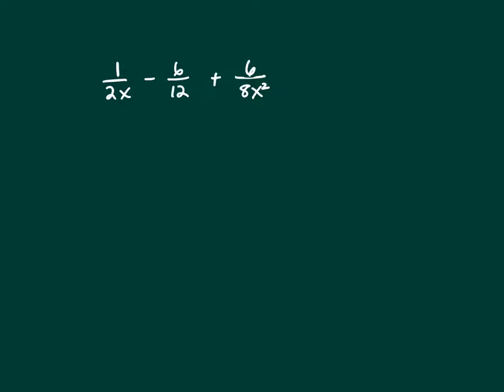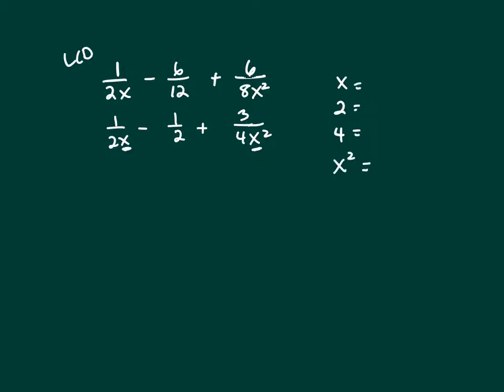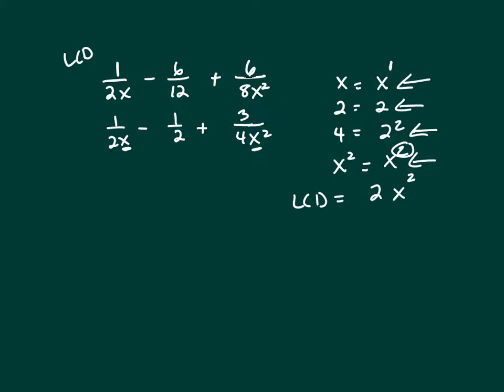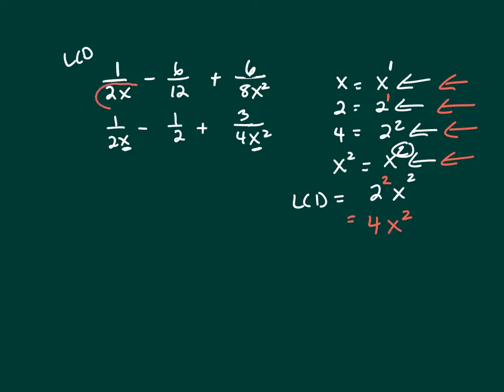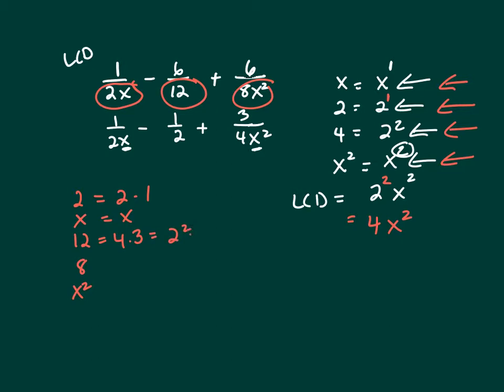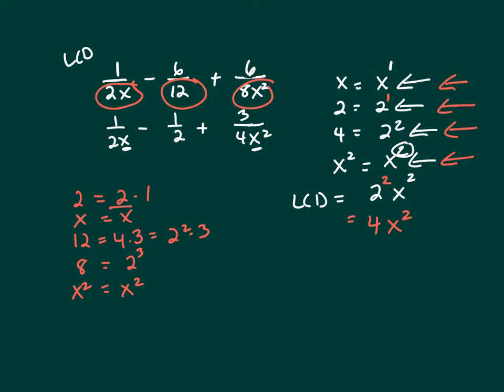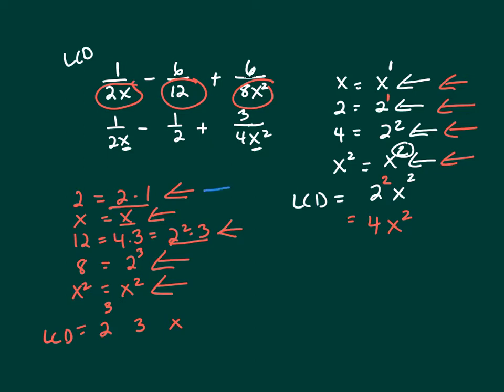math 1130 1 1 find lcd